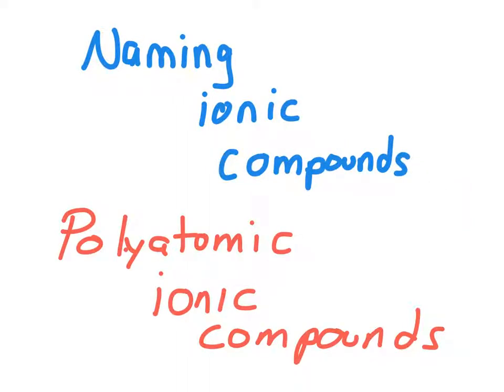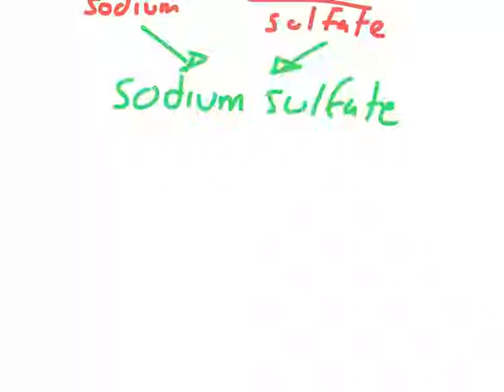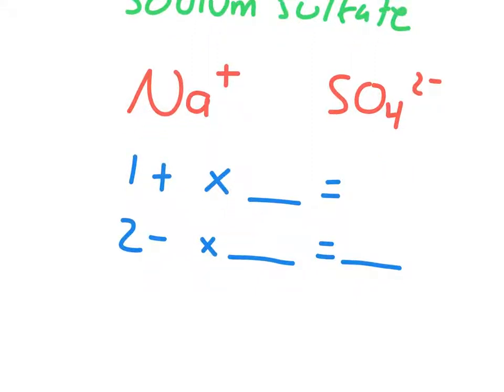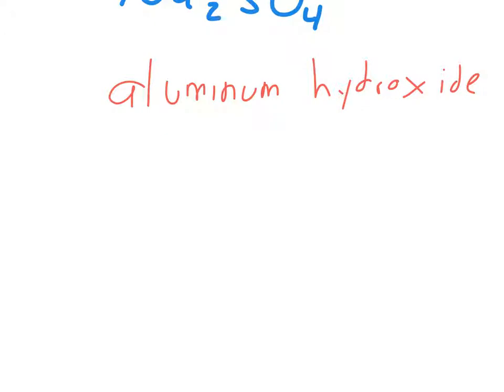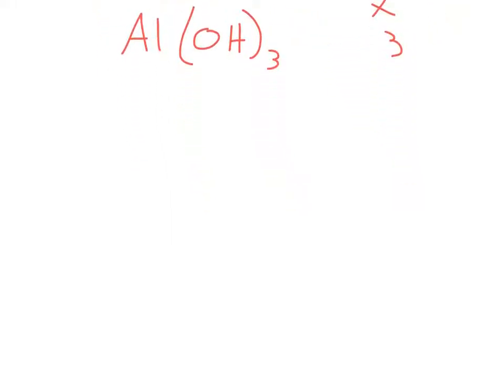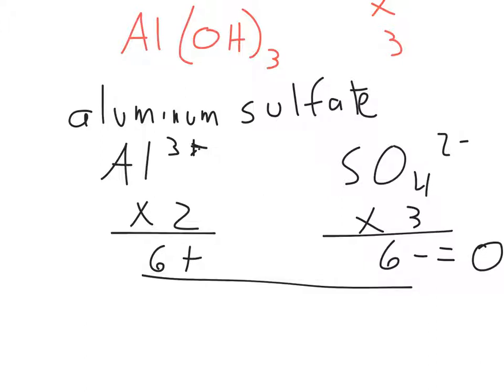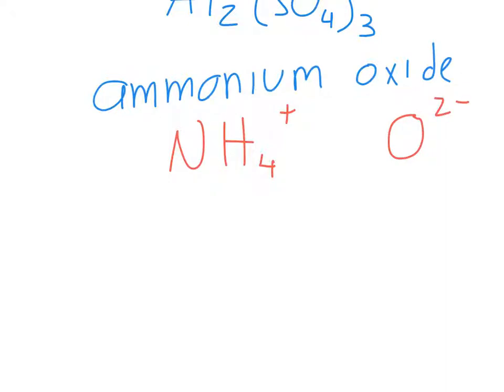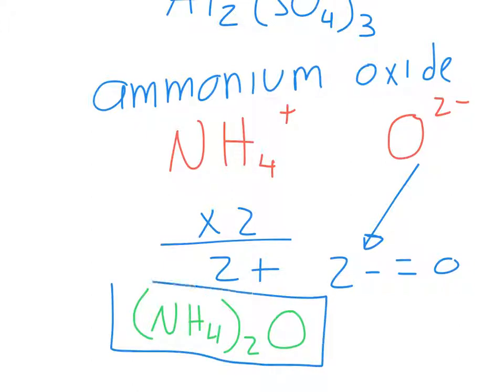Naming polyatomic ionic compounds